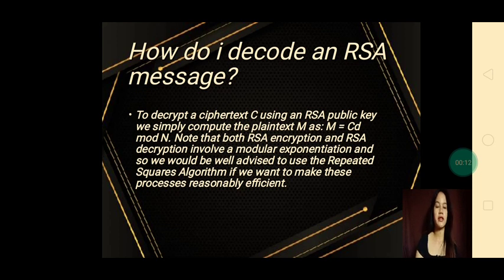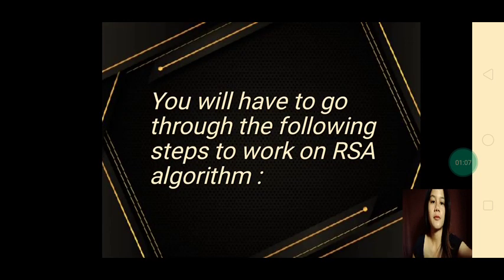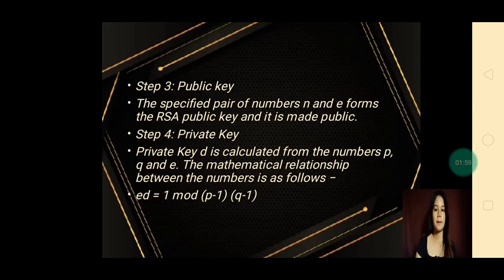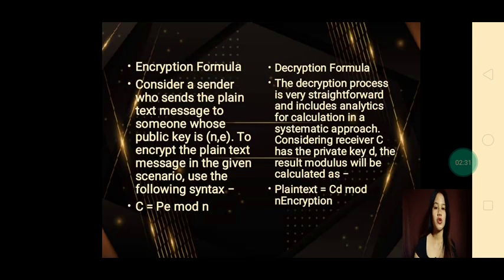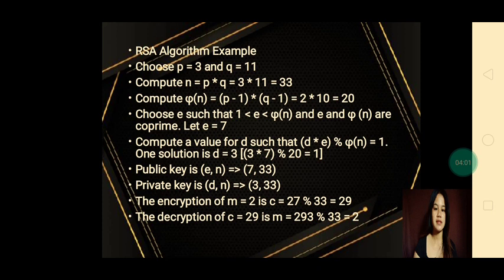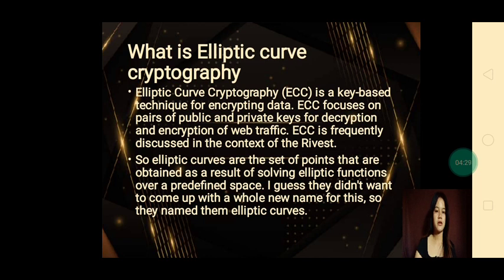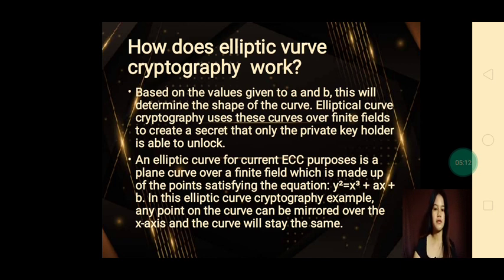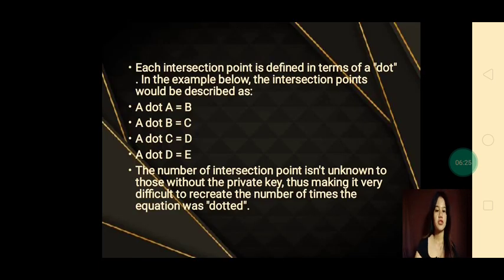RSA online Calculator Elliptic curve online calculator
Cuarteros Mary joy B. BSIT 3b BPO